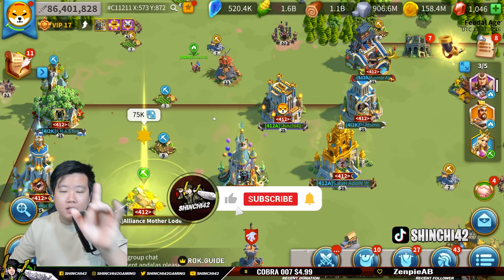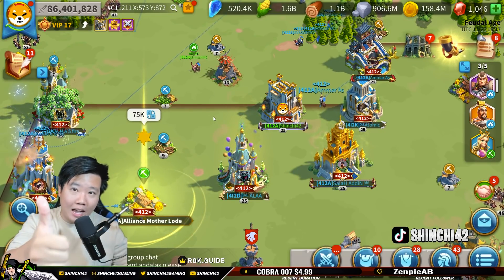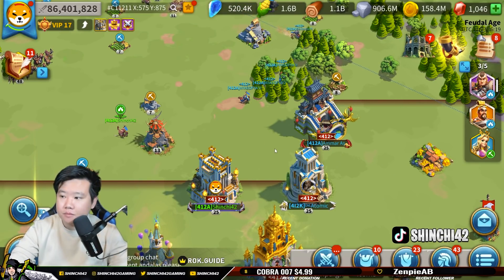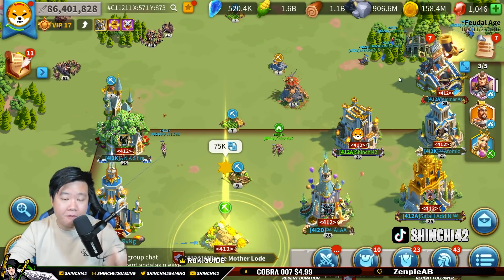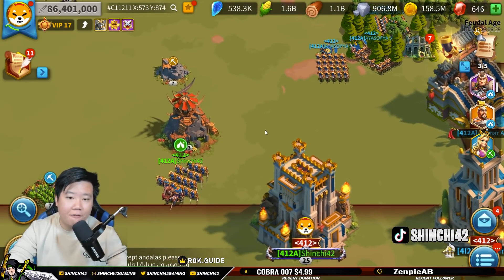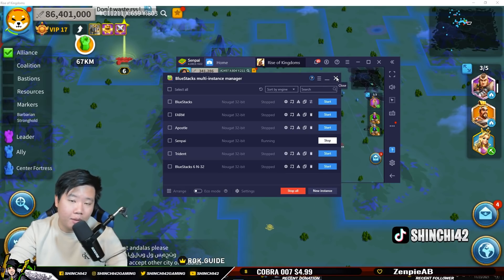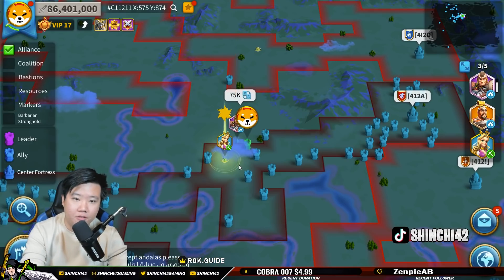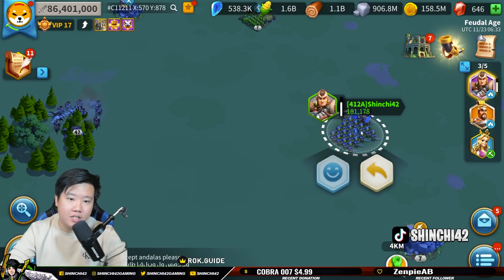Rok PC Version Beta Verification Fix *FAQs* Controls (bluestacks) | Rise of Kingdoms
Today we review the beta testing rise of kingdoms application for PC, we also discuss the frequently asked questions , verification fix and as well as controlls in the new application

00:00 Overview
00:29 FAQS
08:47 Specs
10:20 Controls